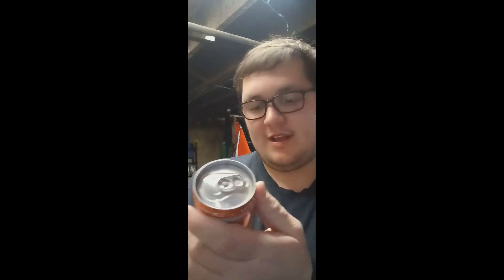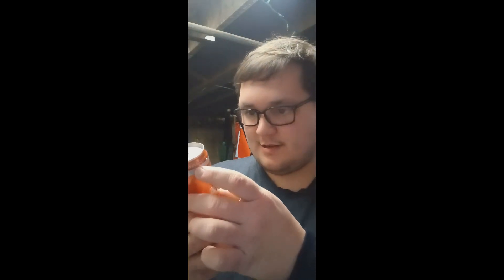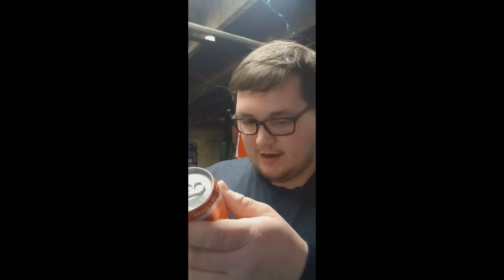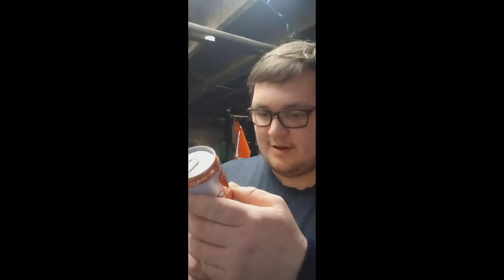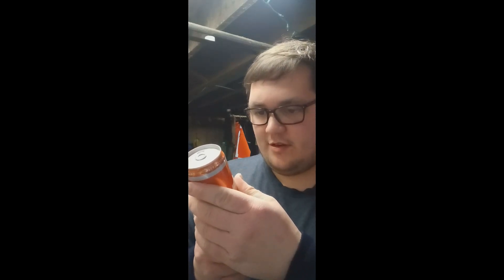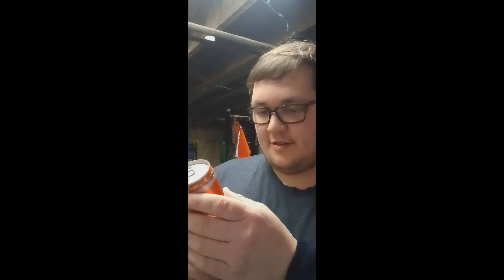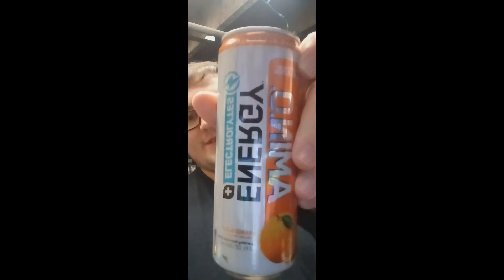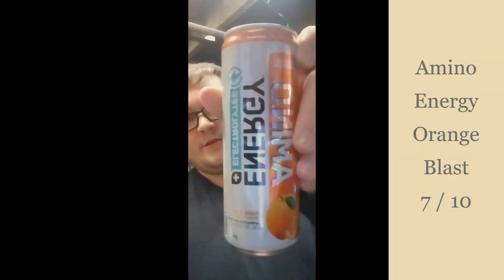324. Short Vid on Amino Energy Orange Blast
We Are Back with Amino Energy Again and I Like this One!